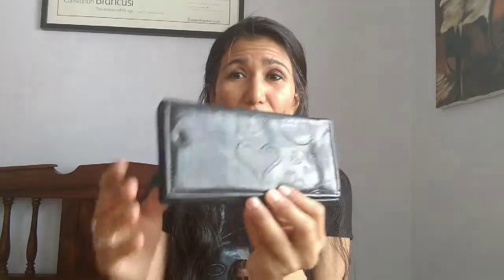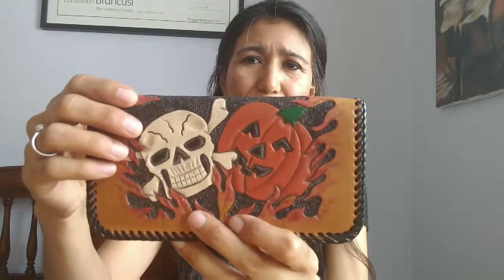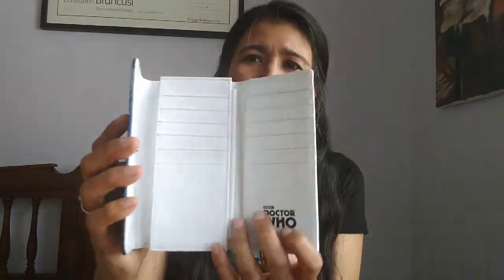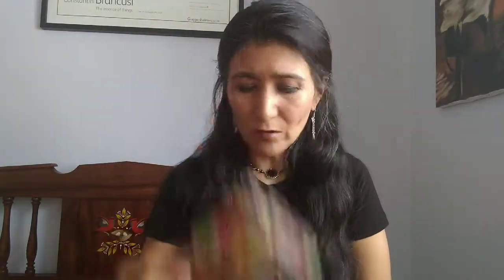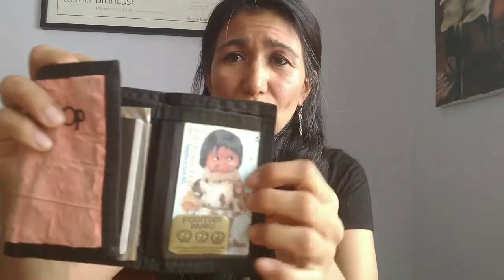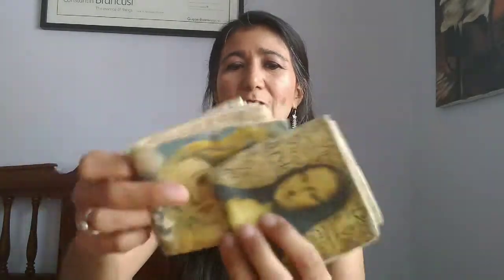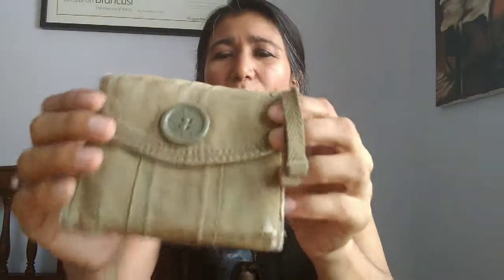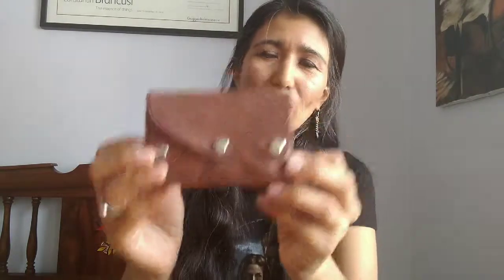MY WALLET COLLECTION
All the wallets I have in my life.